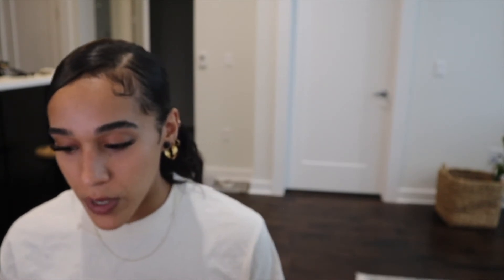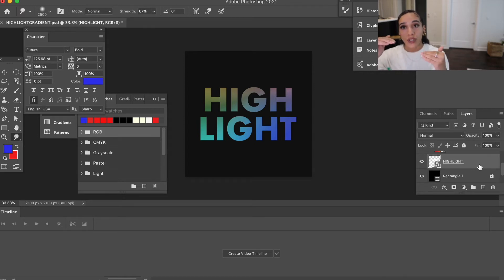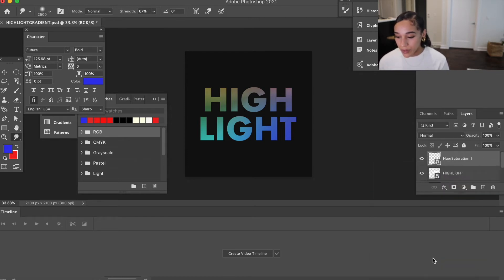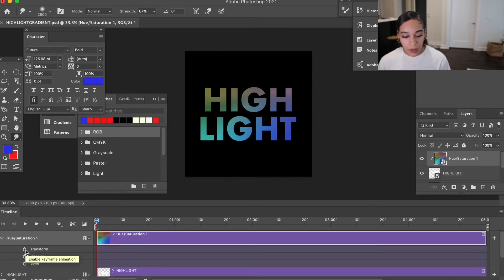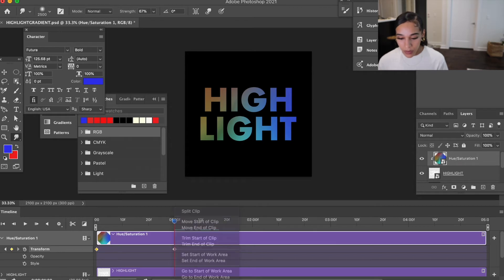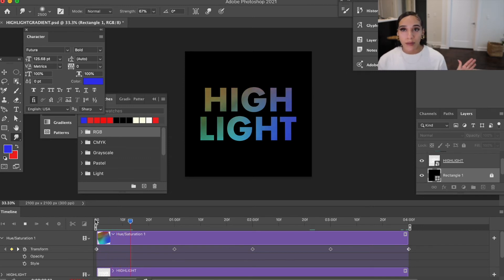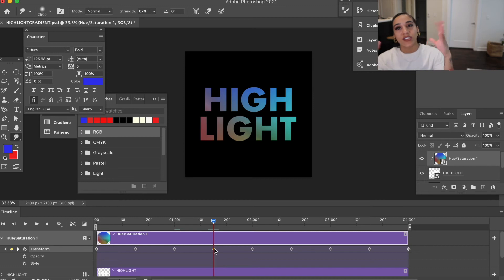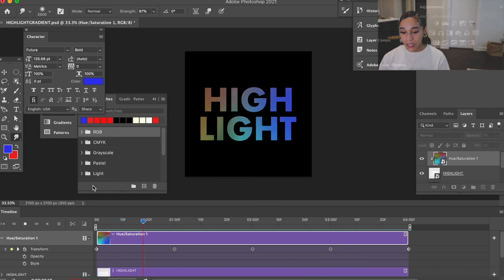Type Gradient Animation | PHOTOSHOP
Animate a gradient within type in photoshop!
In this video we use the video timeline feature to make our simple animation.

co1our.llc

Graphic inspired by cover art for
I Know Leopard
Lover Automatic